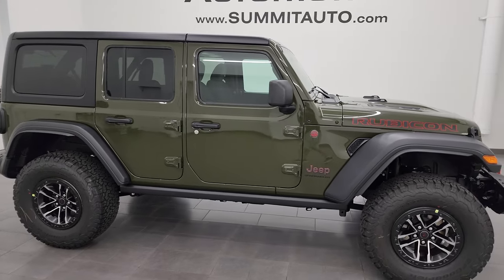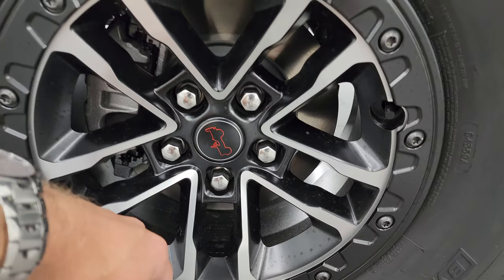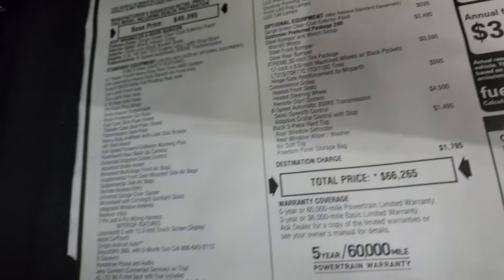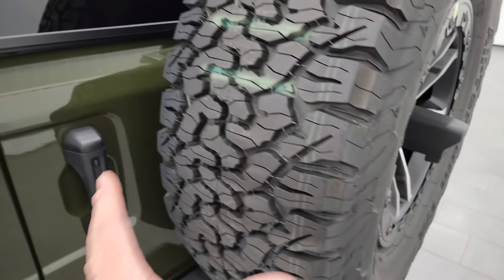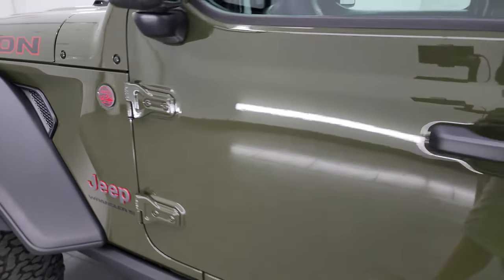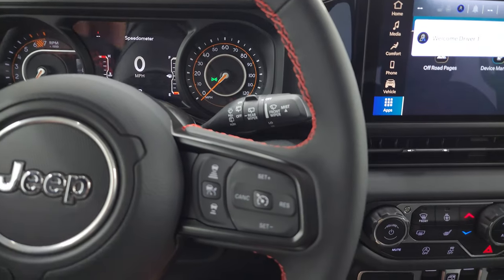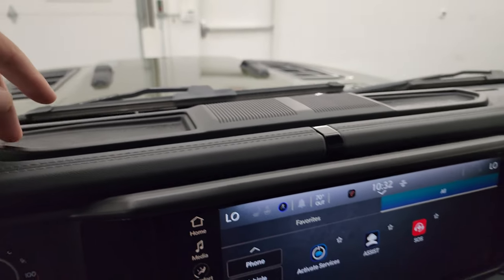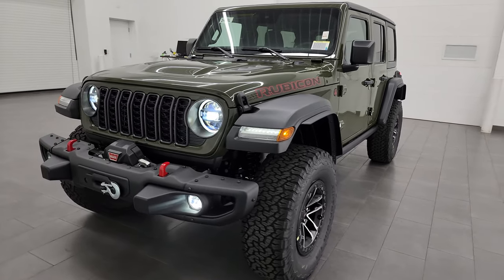2024 JEEP WRANGLER RUBICON 4 DOOR SARGE GREEN XTREME 35 TIRE 4K WALKAROUND 24J36 SOLD!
This 2024 JEEP WRANGLER RUBICON 4 DOOR IN SARGE GREEN WITH THE XTREME 35 TIRE AND WHEEL AND STEEL BUMPER GROUP FOR SALE IN FOND DU LAC OSHKOSH WISCONSIN 54935 is the vehicle we did walk around review of today.

Thank you for checking out this video of this 2024 JEEP WRANGLER RUBICON 4 DOOR IN SARGE GREEN WITH THE XTREME 35 TIRE AND WHEEL AND STEEL BUMPER GROUP FOR SALE IN FOND DU LAC OSHKOSH WISCONSIN 54935

STOCK: 24J36
MSRP: $66,265
MILES: 12
MAKE: JEEP
MODEL: WRANGLER
VIN: 1C4RJXFG7RW151235
LOCATION: FOND DU LAC OSHKOSH WISCONSIN, 54937 TRUCKS ON 41

3.6 Liter V6 DOHC Engine, 285 Horsepower, Full Four Door Crew Cab with Black 3-Piece Modular Hard Top, JL Body Style, Warn 8,000 LB Front Bumper Winch, Rubicon Package, Xtreme Recon Tire And Wheel Group, 8 Speed Automatic Transmission, Automatic Transmission Center Console Shifter, 4x4 Floor Shifter Four Wheel Drive 4WD, Selec-Speed Crawl Control, Reverse Backup Camera Rearview Camera, Adaptive Speed Control Cruise Control, Forward Collision Warning System, Start / Stop Technology Start/Stop, Driver Seat Height Adjuster, Dual Heated Seats, Black Ebony Cloth Seats, Bucket Seats, 2nd Row Bench Seating, Towing Package with Receiver Trailer Hitch and Trailer Wiring Tow Package, 4 Auxiliary Upfitter Buttons, Heated Power Mirrors, Electronic Stability Control Traction Control ESC, Axle Lock, Sway Bar Link Disconnect, BF Goodrich All Terrain T/A LT315/70 R17 Tires, Painted and Polished Aluminum Rims Premium Wheels, Four Wheel Disc Brakes, Gorilla Glass Windshield, LED Fog Lights, LED Headlights, LED Running Lights, LED Tail Lamps, Front And Rear Steel Bumpers, 12.3" Uconnect 5 Touchscreen Radio, AM / FM Radio Tuner, Sirius/XM Satellite Radio Capabilities Sirius / XM, 7-Inch Multi-View Display, Offroad Pages With Temperature Guages, Pitch And Roll Display, and Drivetrain Display, SOS / Assist System, U Connect Hands Free Bluetooth Hands-Free Phone System Blue Tooth, Android Auto Compatible, Apple Car Play Compatible, Auxiliary MP3 Jack Portable Audio Connection, USB C Jack, USB Jack Portable Audio Connection, Enter-N-Go System Keyless Entry System, Keyless Entry with Factory Remote Start, Push Button Start, Rear Window Defroster, Swing Open Rear Door with Manual Raise Glass, Adjustable Height Seatbelts, Driver and Passenger Front Air Bags, L.A.T.C.H. Child Safety System, Side Curtain Air Bags SRS Safety Restraint System, Heated Steering Wheel Multi-Function Steering Wheel Controls, Homelink System with Three Programmable Buttons for Garage Doors, Lighting Systems & Security Systems, Compass, Outside Temperature Display and Mileage Display, Fold Down Rear Seats, Factory Floormats, Air Conditioning AC, Cruise Control, Power Locks, Power Windows, Automatic Headlights Autolamp, Tilt/Telescope Steering Wheel, 115V / 150W Auxiliary Power Outlet, 3 Year / 36,000 Mile Remaining Factory Bumper to Bumper Warranty, Whichever comes first, 5 Year / 60,000 Mile Remaining Powertrain Factory Warranty, Whichever comes first, Sarge Green,